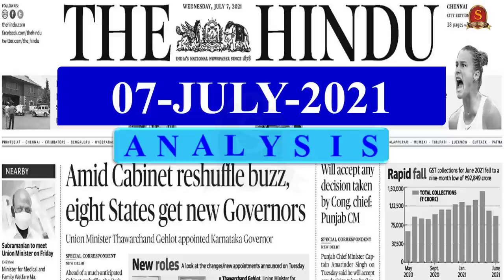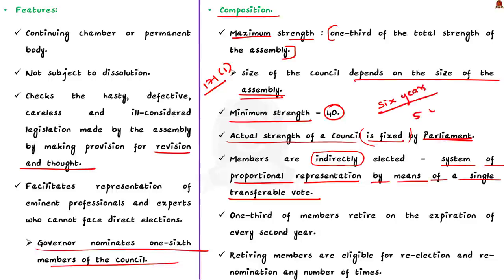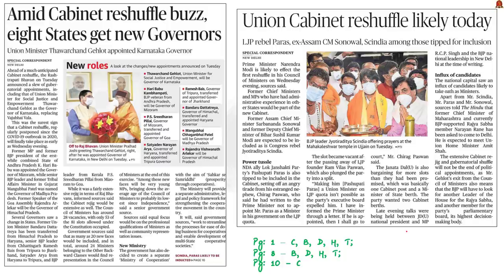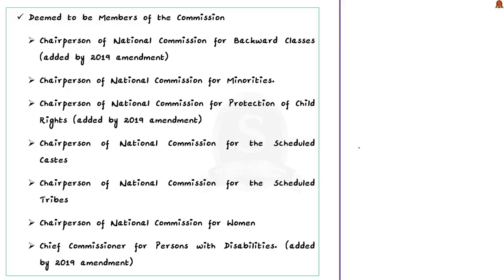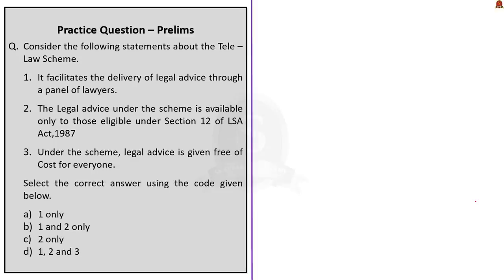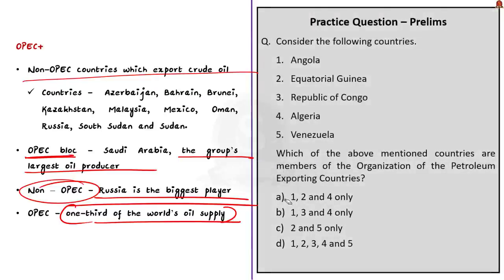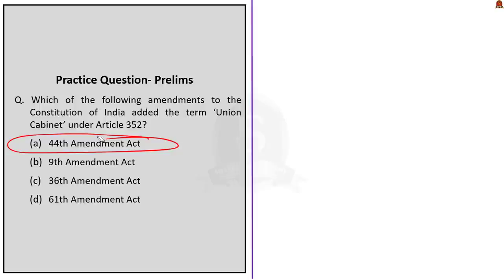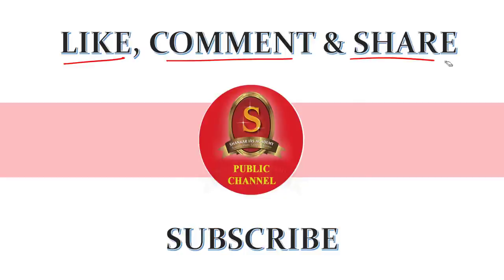The Hindu Daily News Analysis || 7th July 2021 || UPSC Current Affairs || Prelims 2021 & Mains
►►Introduction - 0:00
►►List of Topics - 0:05
►►Time-Stamping of news articles:
1. Bengal passes resolution to set up Council – (About Legislative Council, Role of State Assembly and Parliament in creation and abolition, Functions of Legislative Council, its Composition and tenure) - 0:15
2. Fresh stirrings on federalism as a new politics - (About the concept of Federalism, Consequences of Unitary form of Governance, Failures of State Leaders in political mobilization and Way forward) - 6:10
3. Amid Cabinet reshuffle buzz, eight States get new Governors- (About Cabinet System, Council of Ministers, the difference between Council of Ministers and Cabinet Ministers, Mentioning of Article 73, Article 74 of the Constitution and the 44th Constitutional Amendment Act) - 11:11
4. Vacancies send a wrong signal -  (Facts related to Vacancies of Government posts, About National Human Rights Commission and Election Commission of India, their composition, appointments, tenure and functions) - 14:43
5. ‘Tele-law services empowering voiceless’ (About Tele Law Scheme, Common Services Centre, Legal Services Act 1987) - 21:41
6. Oil soars to multi-year highs after OPEC+ talks collapse (About Organisation of Petroleum Exporting Countries, OPEC and OPEC+) - 24:51
7. SAT to hear PNBHF-Carlyle deal next week. (About Securities Appellate Tribunal, Securities and Exchange Board of India Act, 1992, Composition, Tenure and Functions) - 27:58
8. Prelims Practice Questions - 30:44
9. Mains Practice Question - 39:16